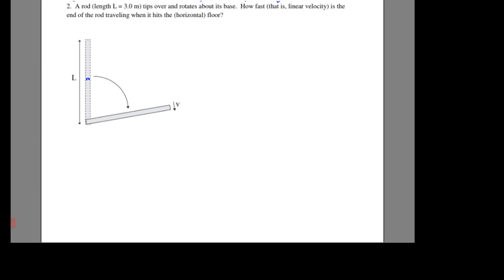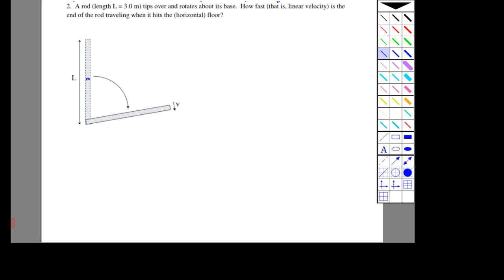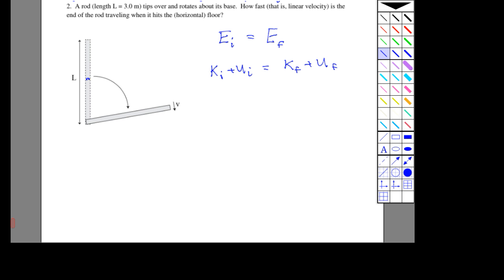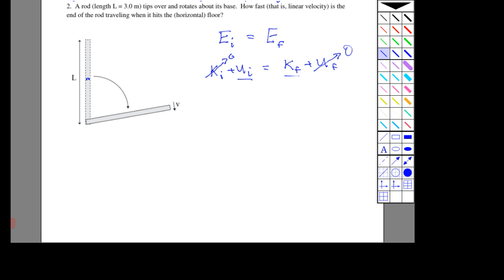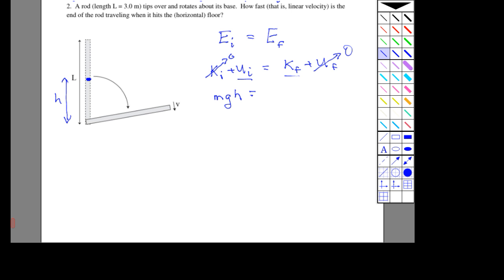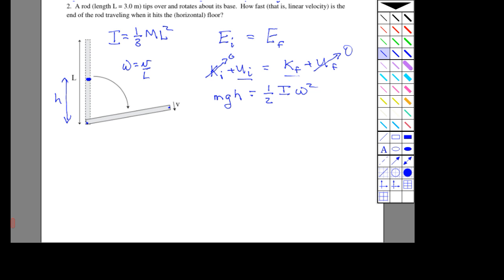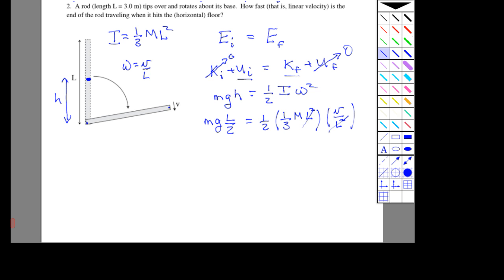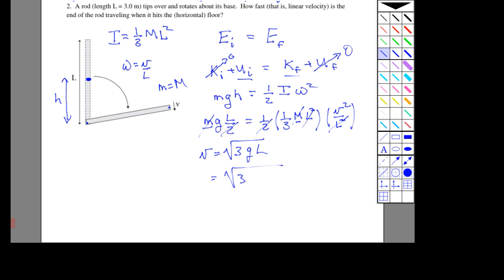energy conservation problem 2